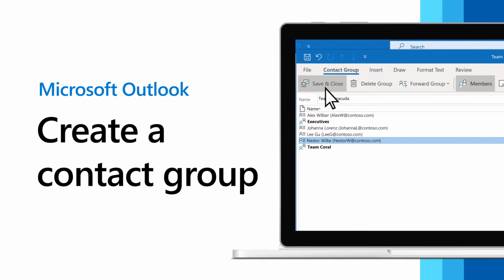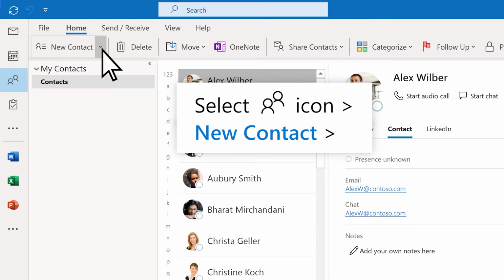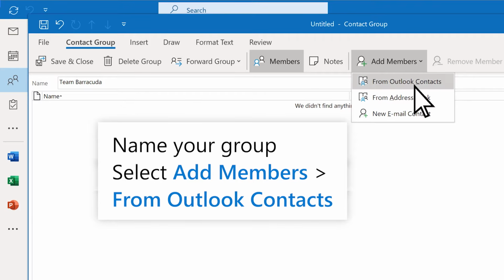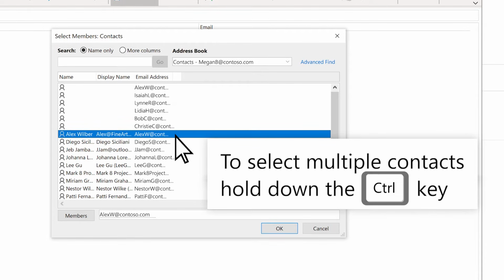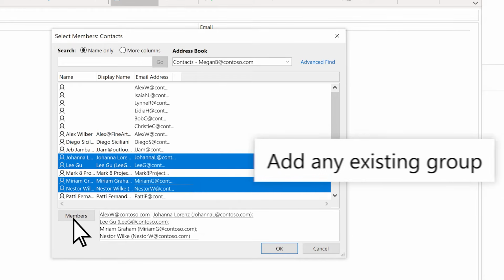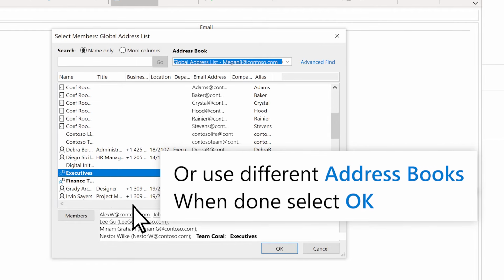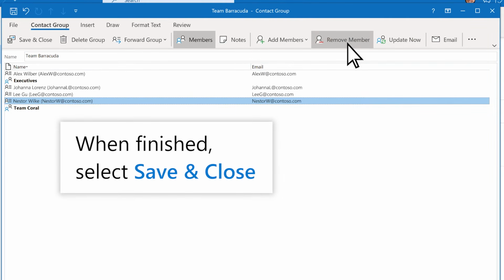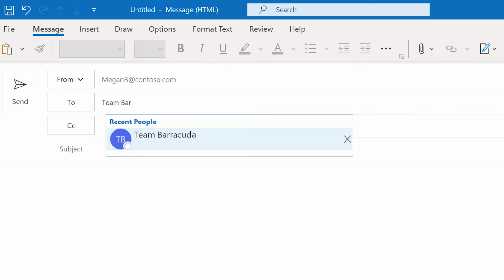How to create a contact group in Outlook | Microsoft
Make a contact group (formerly known as a distribution list) in Outlook so you can email the contact group instead of sending individual emails. In this video tutorial you will learn how to create a contact group and send an email to a contact group. The video applies to Office 365 and other recent versions of Office.

1. On the Navigation bar, choose People Outlook.com People icon.

2. Select Home, then New Contact Group.

3. In the Contact Group box, type the name for the group.

4. Select Contact Group, Add Members, and then select an option:

- Select From Outlook Contacts.

- Select From Address Book.

- Select New E-mail Contact.

5. Add people from your address book or contacts list, and choose OK. To select multiple people, hold down the Ctrl key as you choose members.

6. Choose Save & Close.